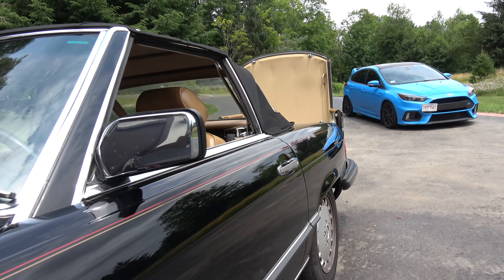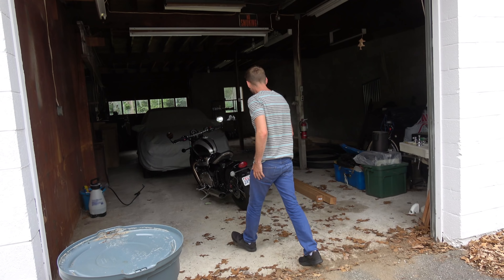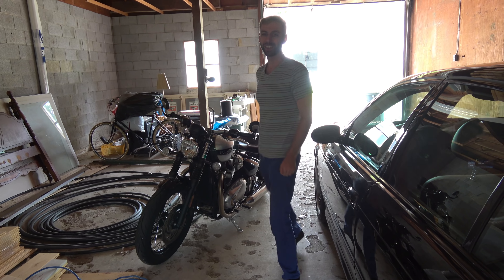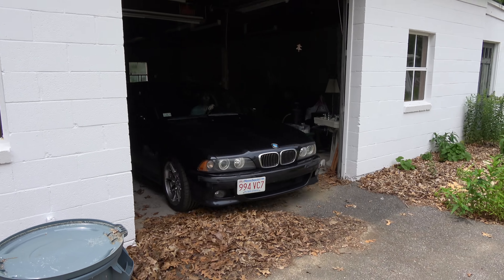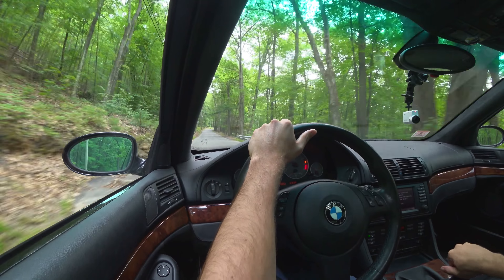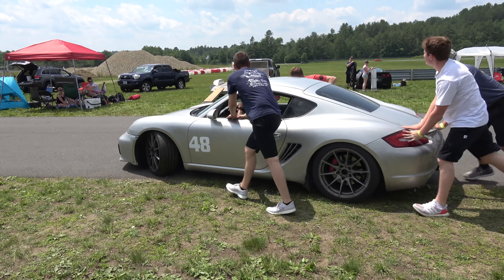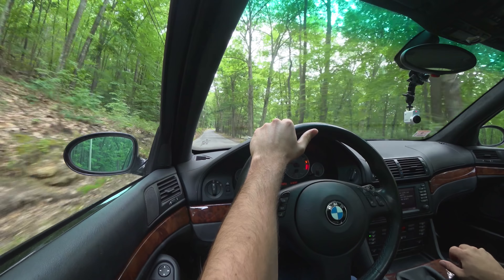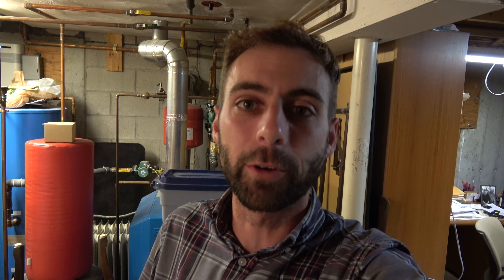Did I SELL the E39 M5?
My E39 M5 has been sitting around since it was getting a little leaky! Wile Motorsport will soon be installing the new Valve Cover Gaskets from FCP Euro.
PLUS an update on health of David's Cayman POST track day...We thought the head gasket was blown.

Gear List:
The Perfect Travelpod
My Battery Tender
My Main Camera
POV Camera
My Favorite Suction Cup
Audio Recorder
Binaural Microphones
Tripod Fluid Head
Super Cheap and Awesome Lav Mic
My Backpack